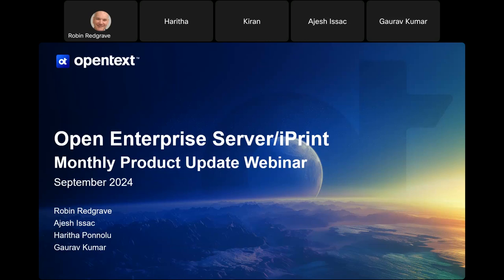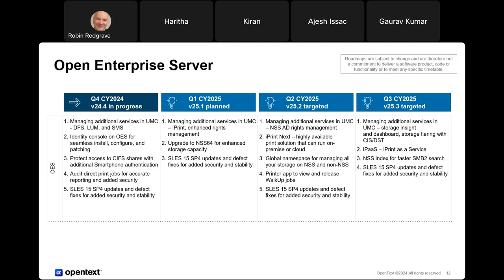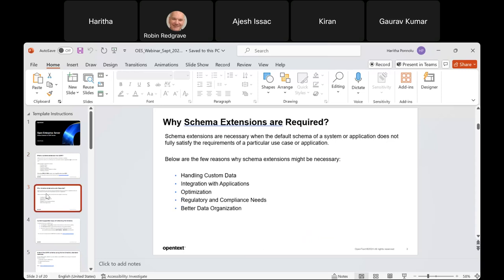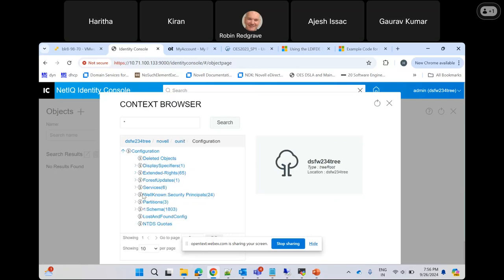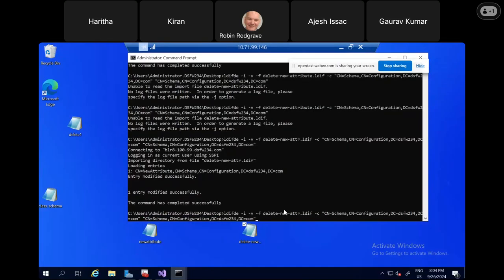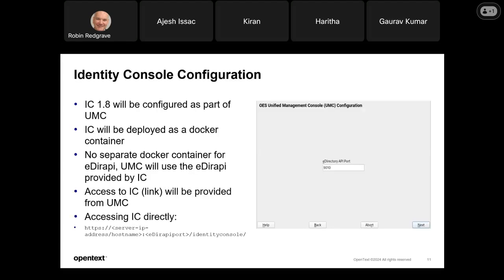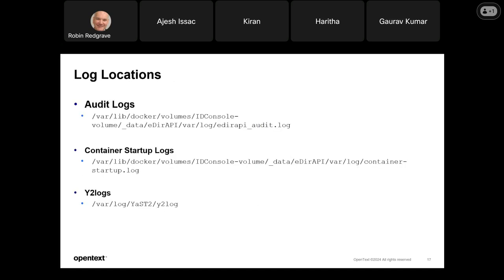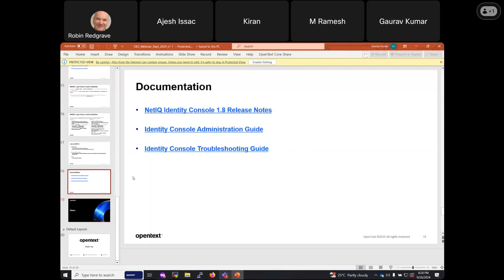OES/iPrint Product Update Webinar September 2024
We get an update on development plans then we will look at some of the changes in future releases, including the DSfW schema extensions and inclusion of the Identity Console pattern.